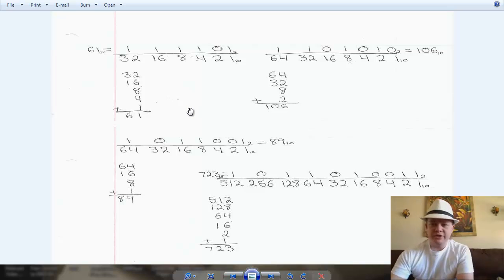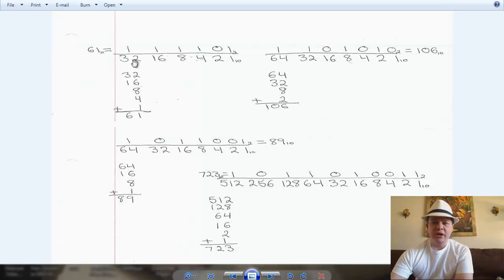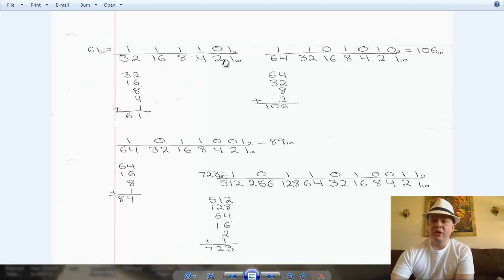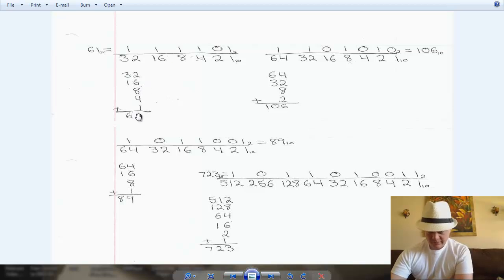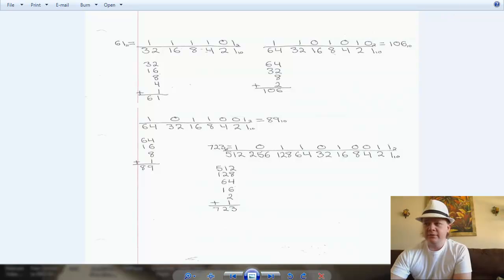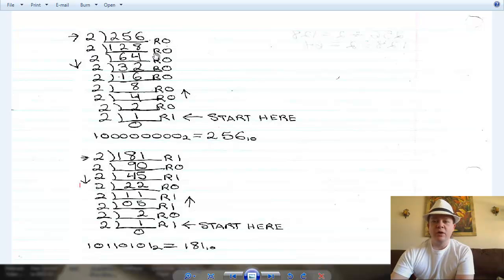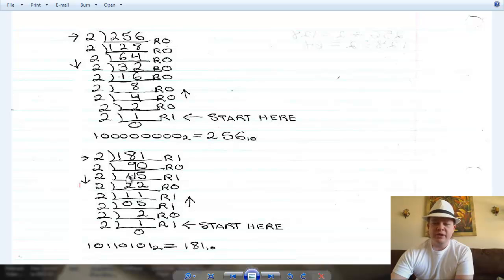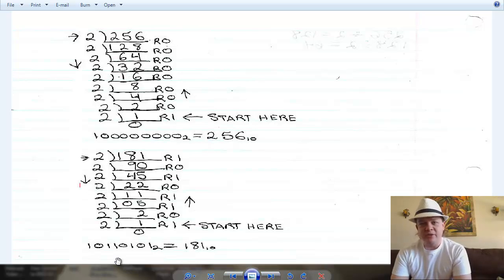How to convert Binary to Decimal and back again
In this tutorial I will teach you how to convert Binary (base 2) to Decimal (base 10) and then vice versa.